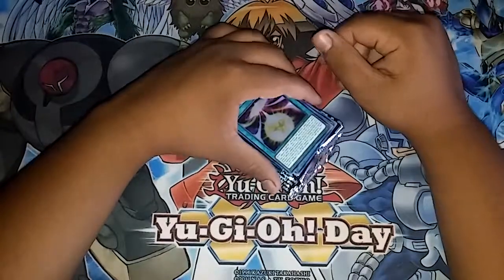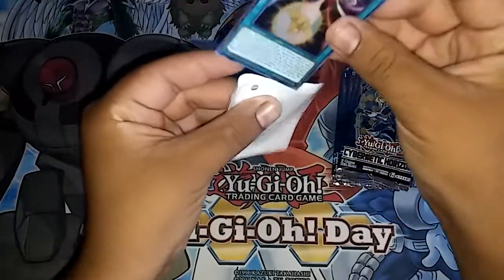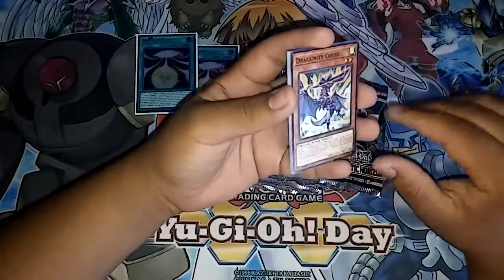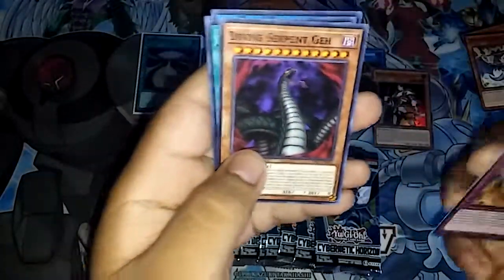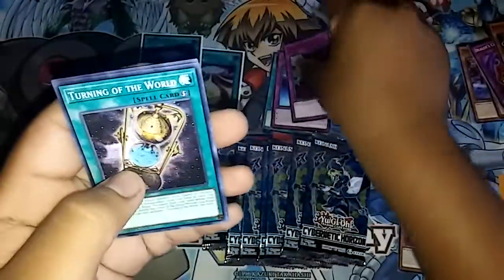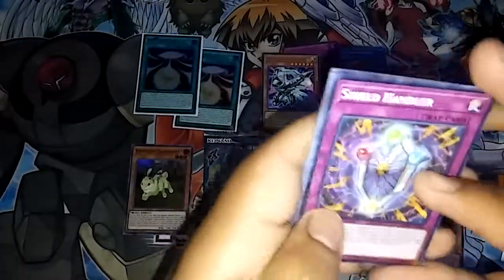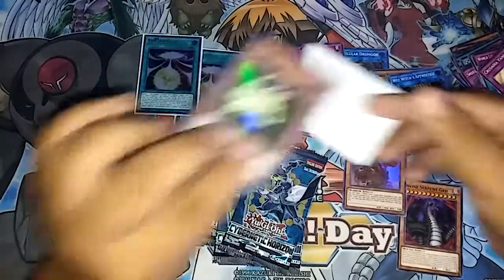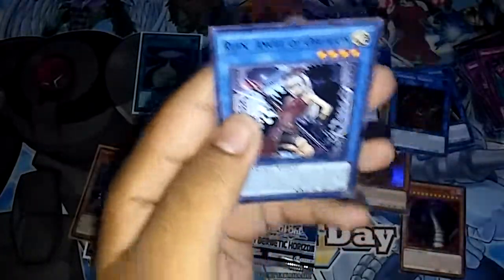YuGiOh Cybernetic Horizon Sneak Peek Opening Part 1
Part 1 of 2. Phone got cut off again!